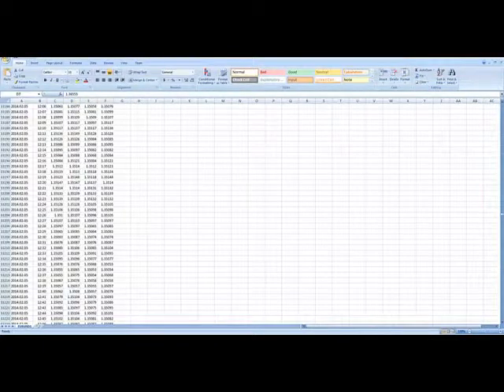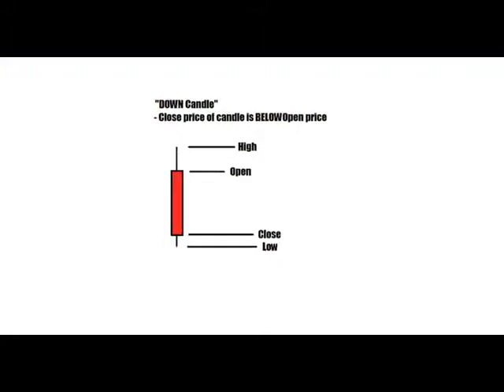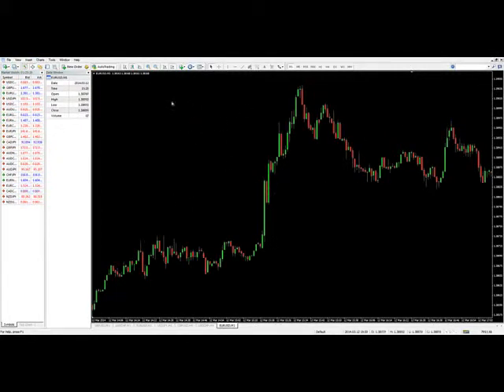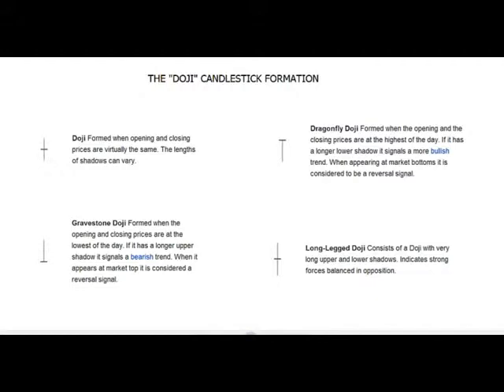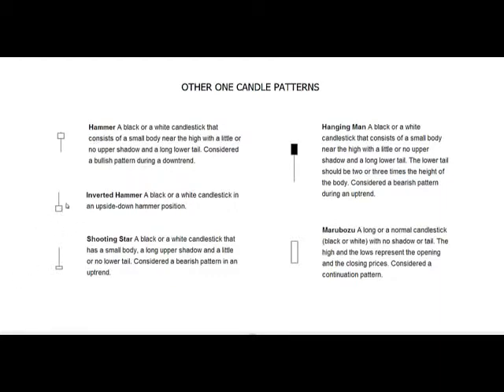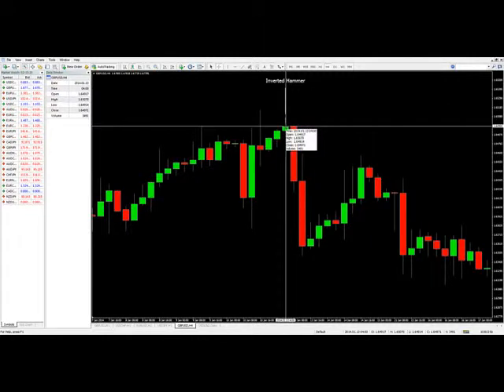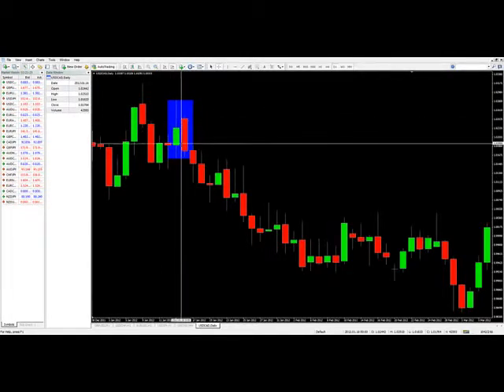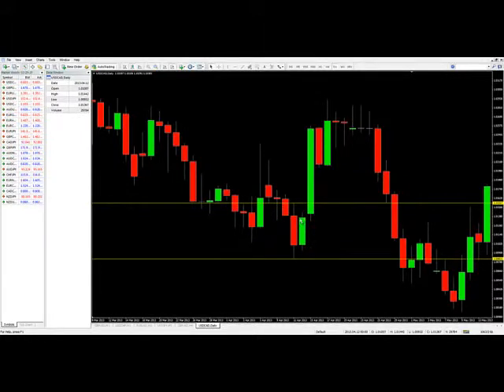IFXS Forex Course Module 1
Forex Candle Stick Chart Tutorial.